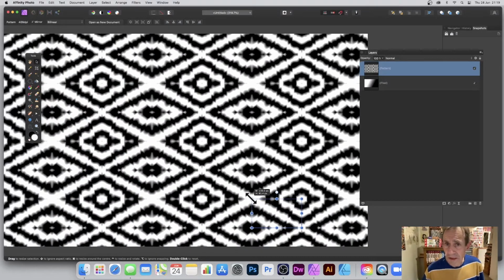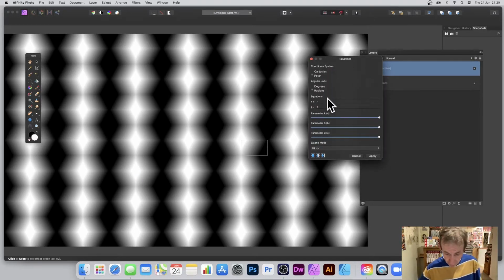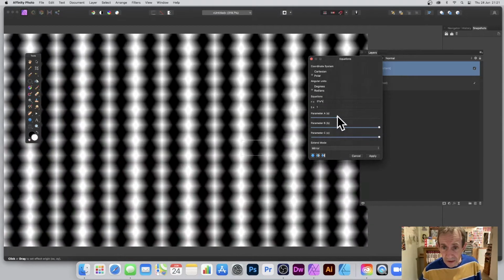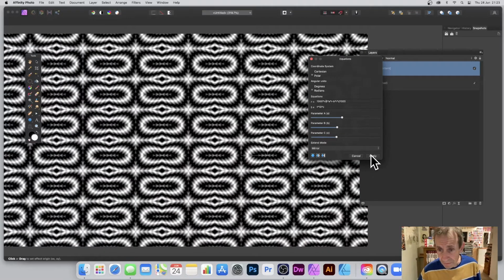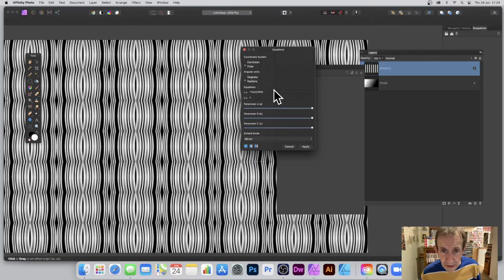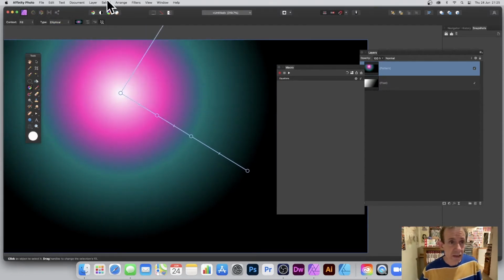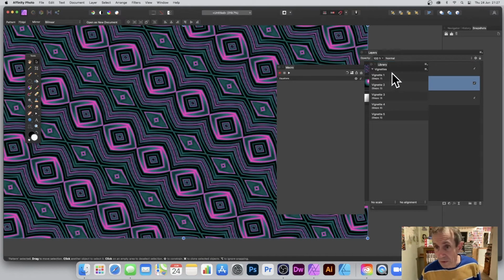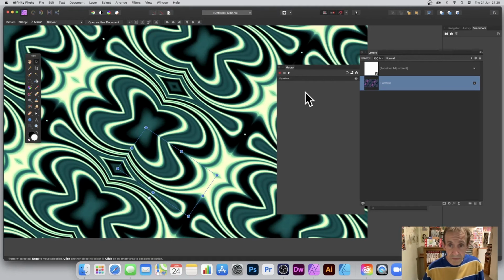Equations filter and pattern layers in Affinity Photo tutorial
Equations filter / pattern layers in Affinity Photo. Use the creative interactive pattern layers in combination with equations filter in Affinity Photo to create all kinds of image designs. Use the equations with macros to repeat the effect over and over.  Create a new layer and then fill it with a gradient (or something else) and then go to the layer menu and create new pattern layer from selection and then go to the equations filter with the pattern layer selected. Set it to polar and then enter equations such as r*2 or r/2 or r*sin(r) or r*sin(t*100) as well as use the parameters such as r*a*2 or r-r*a*t*100 etc. Extend mode set to mirror or wrap and then click apply once you are happy with the artwork. Go to the macro panel found in the view menu and studio and then run through the above steps with a different gradient and record the equations filter only (it means you can have any source but also the equations filter is then stored as a 'preset' for future use). Run the macro again and again and also rotate the design and re-size it (as well as use other filters if you wish in between). You can also save the macro to your library for future projects. You can also add adjustment layers such as recolor to change the color of the current layer. You can continue to tweak the tile design in 1000s of ways.

0:00 Intro to equations filter / pattern layer tutorial
0:10 New layer
0:12 Add gradient
0:23 Create pattern layer
0:40 Equations filter
0:42 Polar
0:53 Extend mode mirror
3:09 Apply
3:30 Macro and record
4:47 New gradient color
5:27 Macro play
6:07 Save to library
7:00 Adjustments